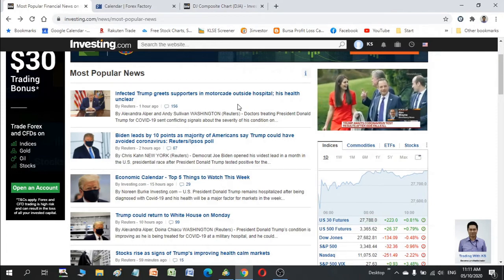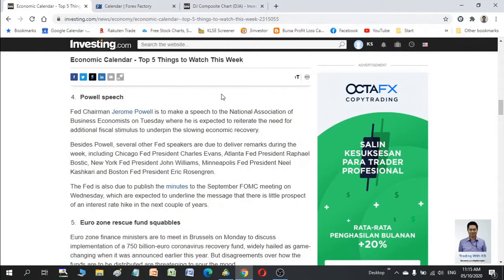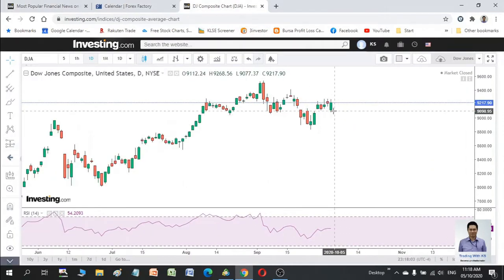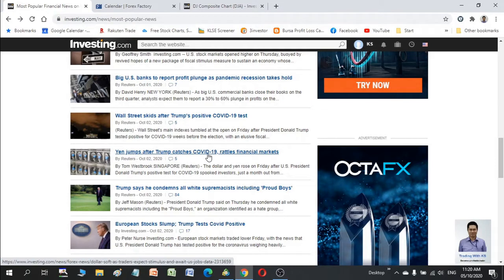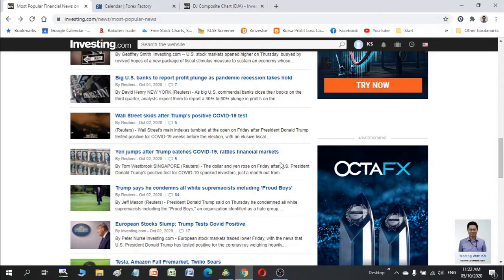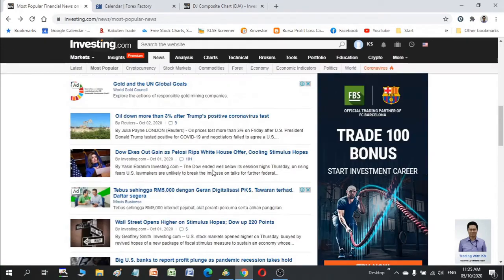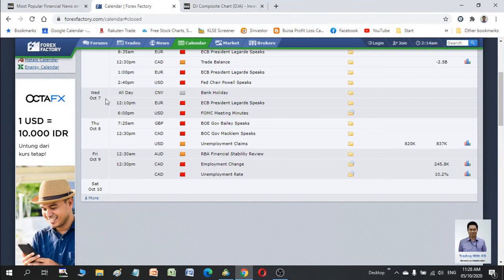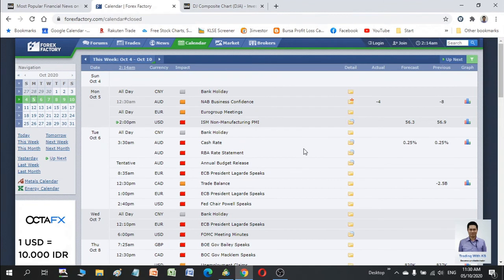VIDEO : Forex News Discussion for Trading on 5th - 9th October 2020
My educational forex news discussion for trading on the week starting 5th to 9th October.